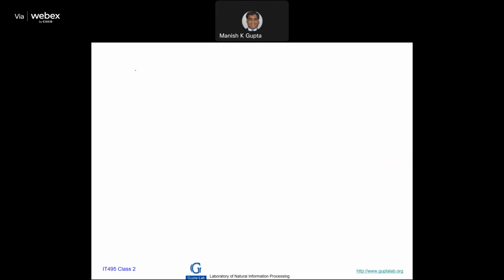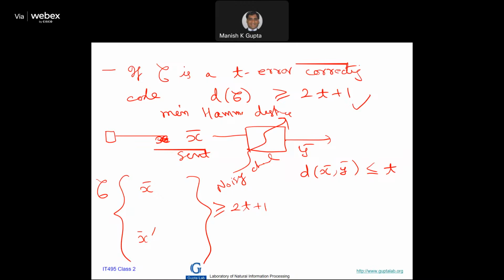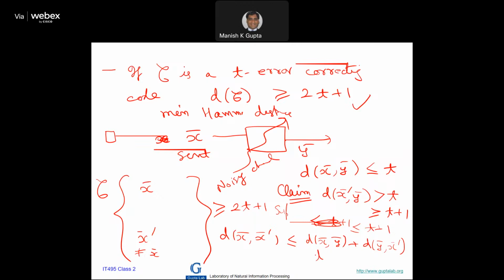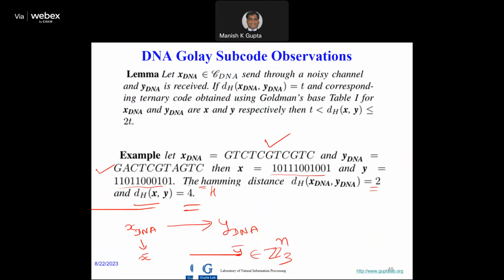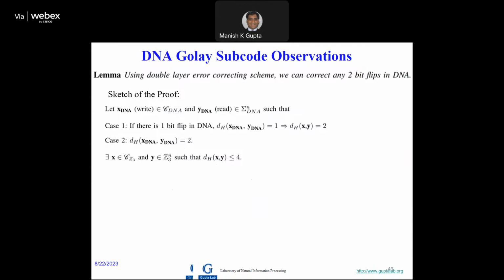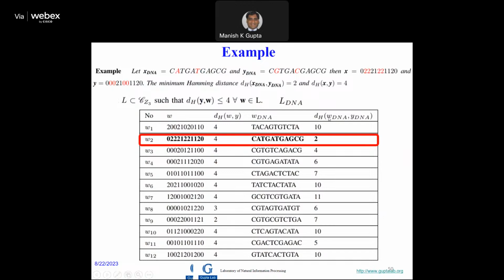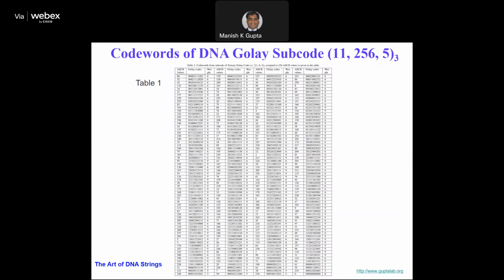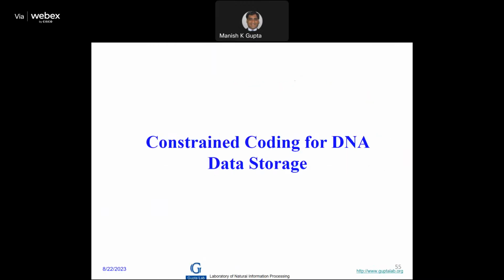IT 495 DNA Storage and Security: Fall 2023 Lecture 9